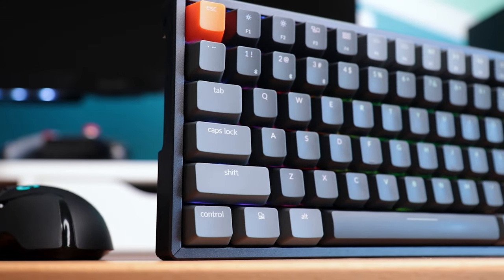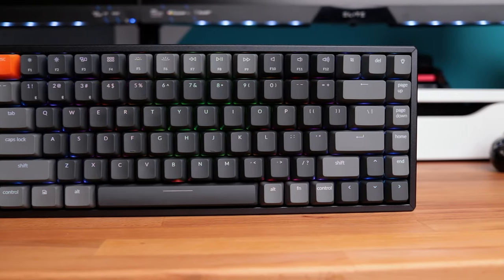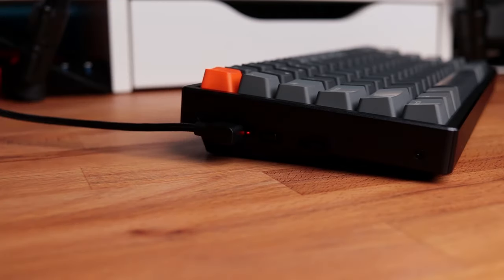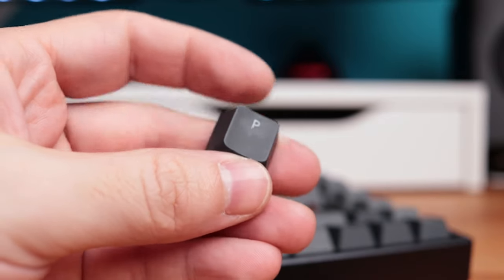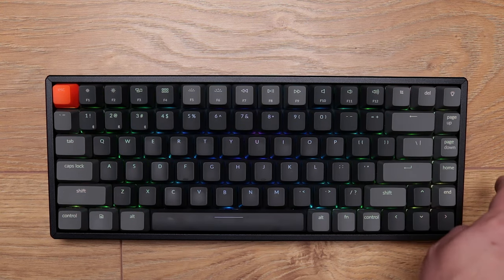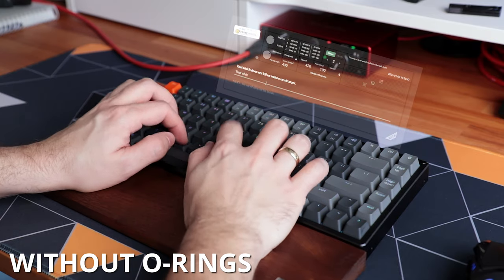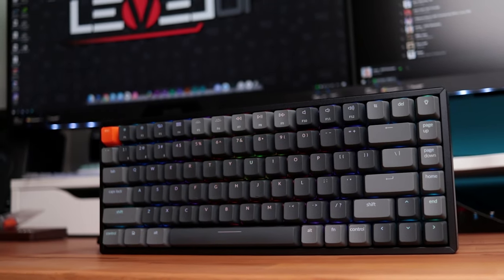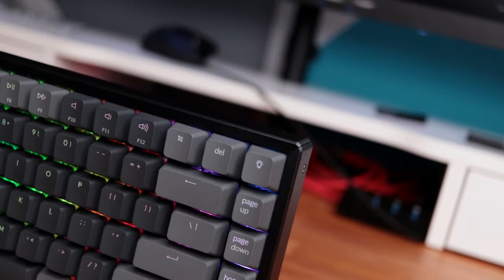Keychron K2 (v2) - Sleek & Unique 75% Keyboard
So let's see what's the fuss around this keyboard 😉